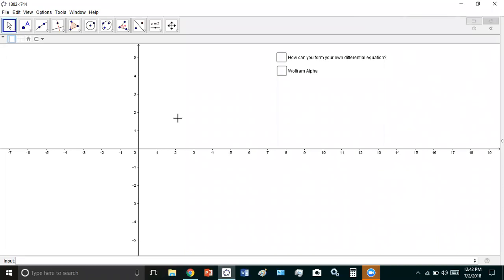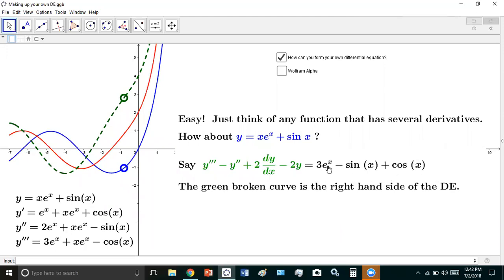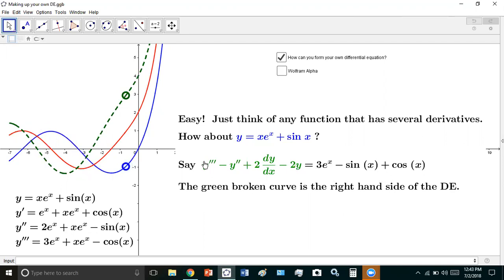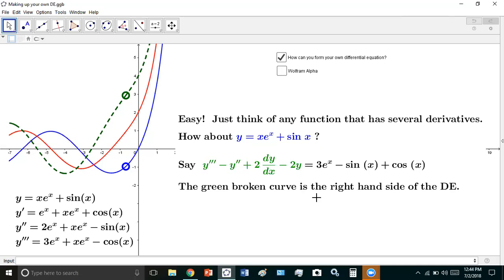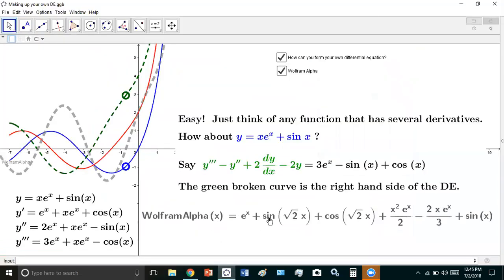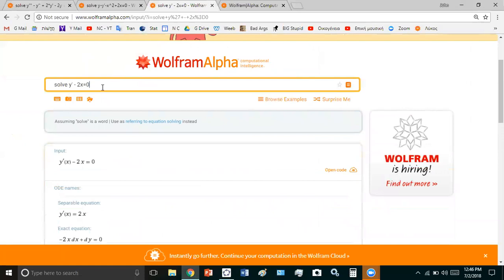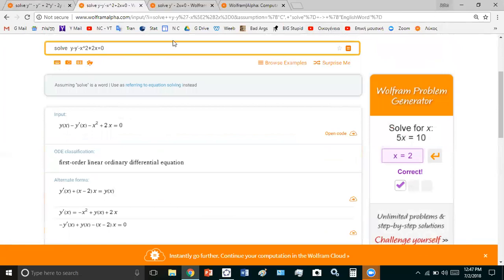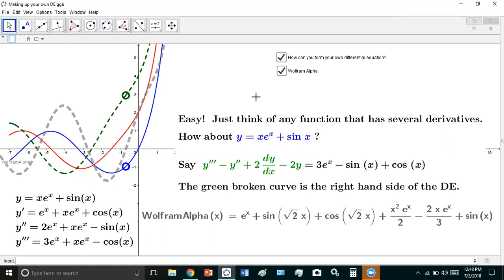How to form your own Differential Equations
In this video I remove more of the mystique and ignorance that surrounds differential equations. Of course you will never be able to realise new knowledge until you study my New Calculus.